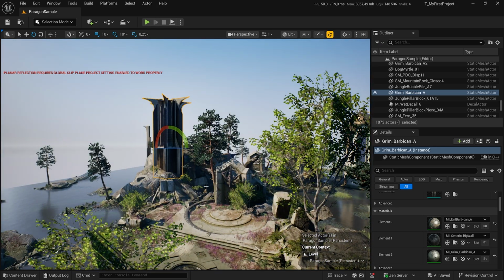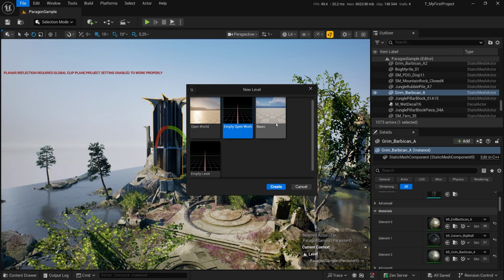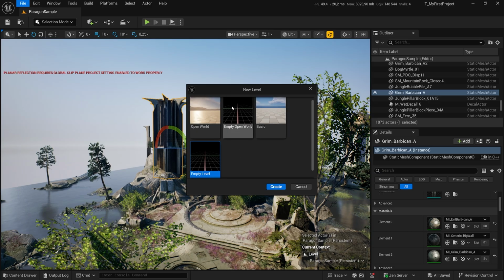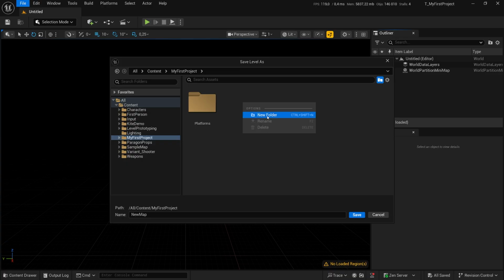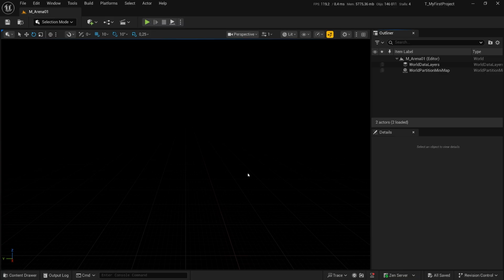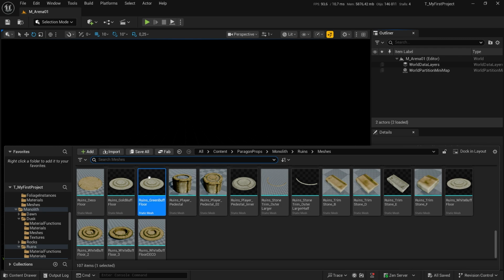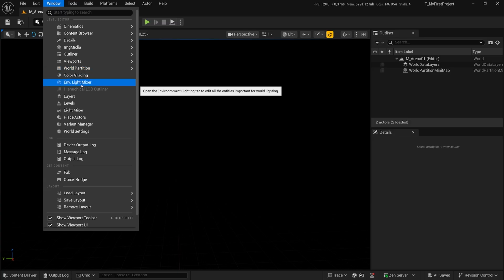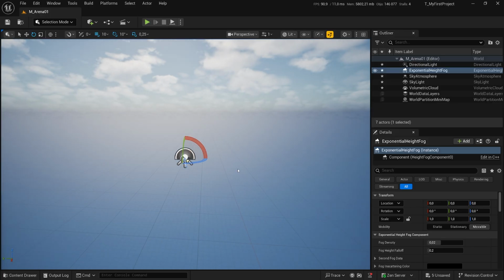Create your first world partition level